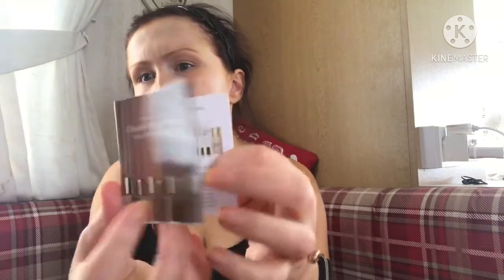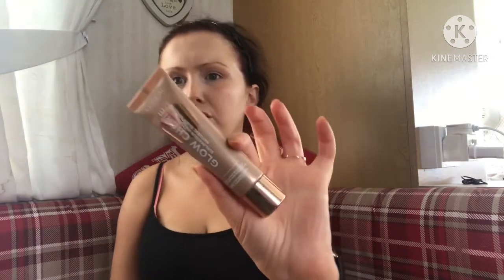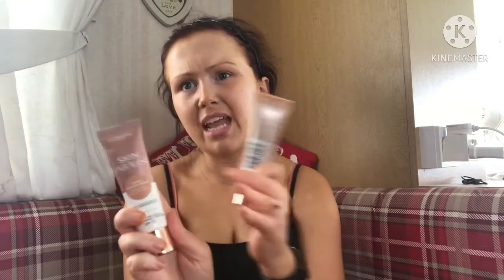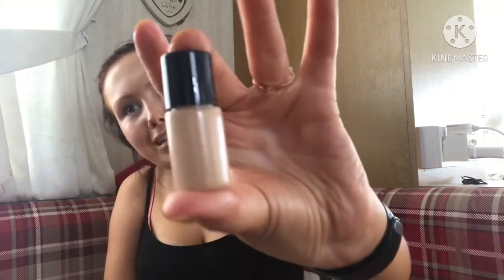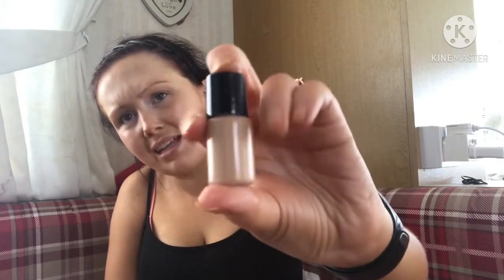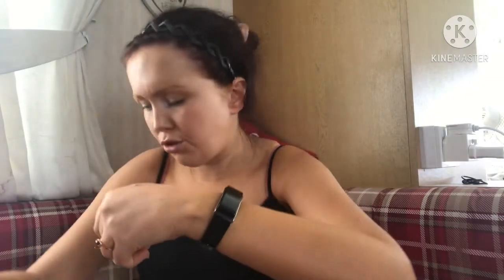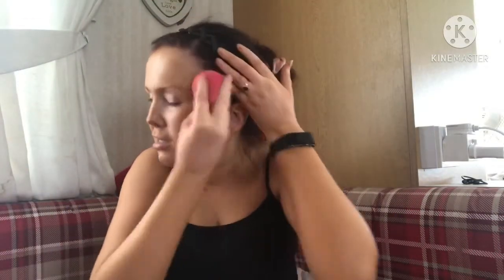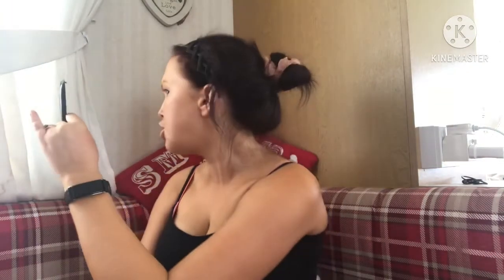Estée Lauder Double Wear Foundation Review Tawny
Xobrookelynnexo
Brookelynnesbeautycorner

Xobrookelynnexo

Xobrookelynnexo

FOUNDATION MATCHES

Milkshake, Latte. Baklava

HAIR COLOUR

I get a lot of comments and compliments on my hair which Is lovely 💖 it’s been various different shades of red and violet in the past. Right now it’s a very dark brown. I use different brands of colour on my roots. My go to is Schwarzkopf Live Intense Colour in Bitter Sweet Chocolate or Garnier Olia Colour in 3.0 Soft Black. To keep the colour I use Maria Nila Colour Refresh in Black.

P.s. some of my videos are pre filmed from months back so I could have black violet hair in them. I’ve loads of reviews on black violet hair dyes on my channel.

Stay gorgeous

XoXo